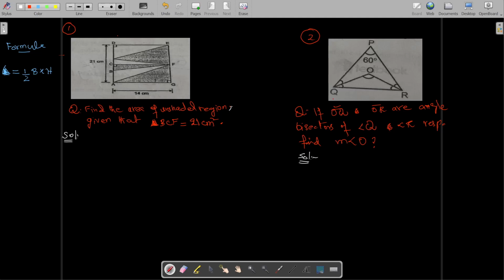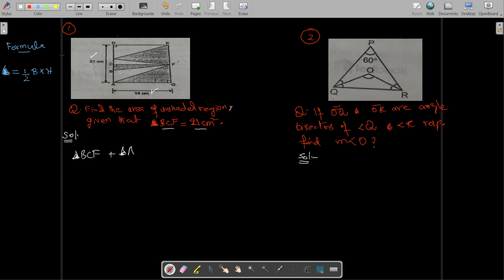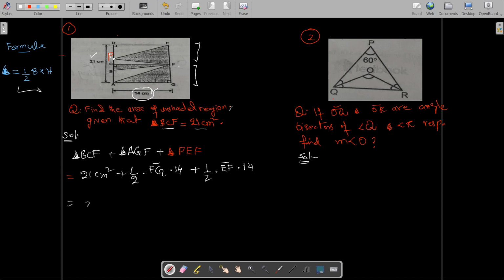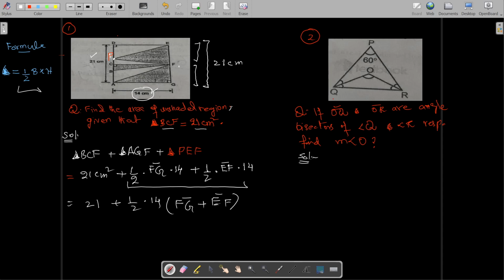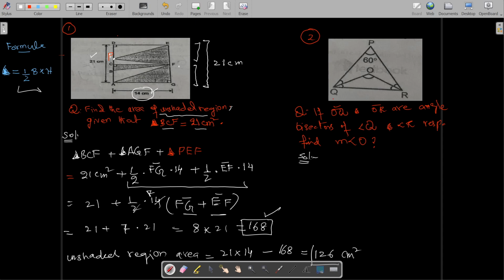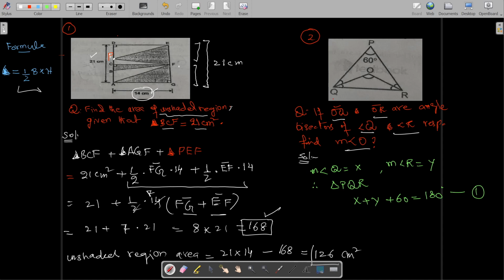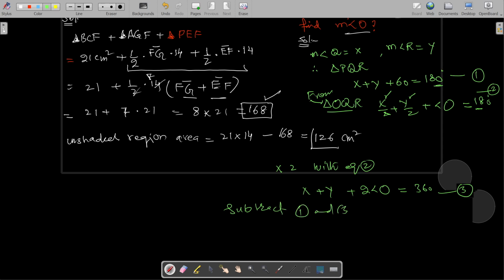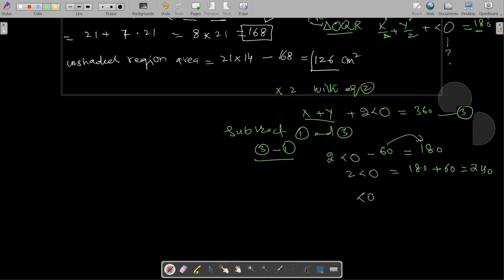Solving Challenging Geometry Problems: Area of Unshaded Region & Angle in Embedded Triangles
Welcome to another exciting episode of geometry problem-solving! In this video, we'll tackle two fascinating geometry problems that are sure to enhance your problem-solving skills.

Problem 1: Finding the Area of the Unshaded Region
In the first problem, we delve into a figure where we need to calculate the area of the unshaded region. We'll break down the steps and use various geometric principles to arrive at the solution.

Problem 2: Determining an Angle in Embedded Triangles
The second problem involves a complex figure with two embedded triangles. Our goal is to find a specific angle within this intricate setup. Through careful analysis and application of geometric theorems, we'll uncover the answer.

Join us as we explore these interesting problems, providing detailed explanations and step-by-step solutions. Whether you're a student looking to improve your geometry skills or a math enthusiast, this video has something for everyone.